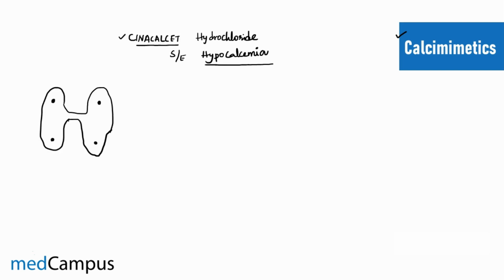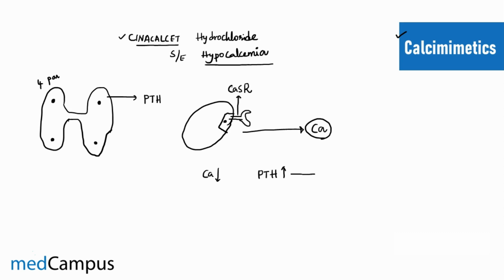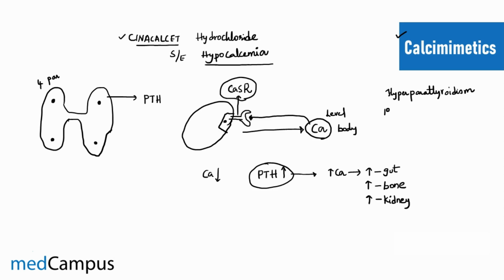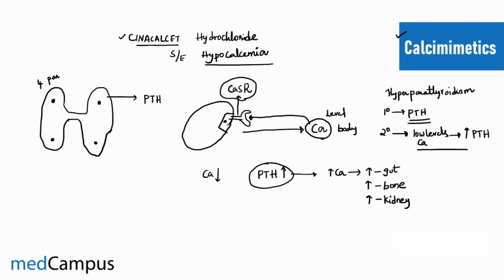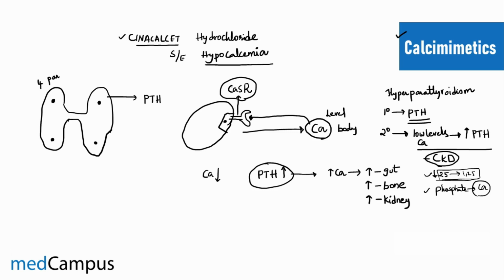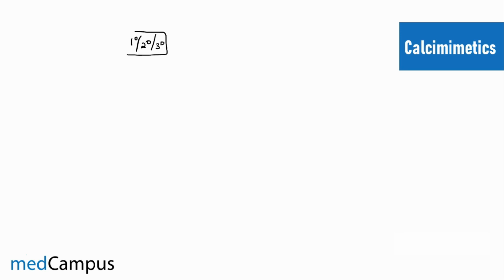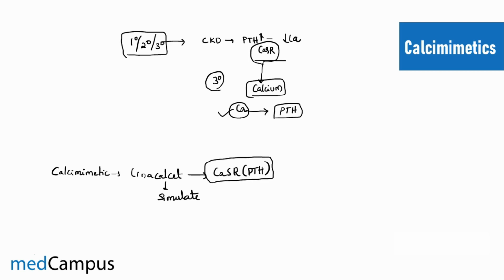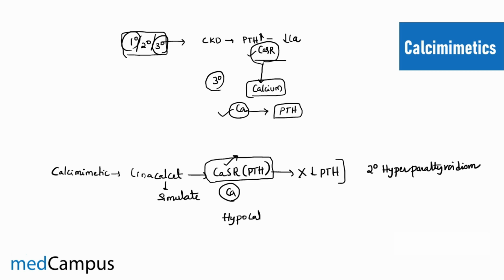Calcimimetics | Cinacalcet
A calcimimetic is a pharmaceutical drug that mimics the action of calcium on tissues, by allosteric activation of the calcium-sensing receptor that is expressed in various human organ tissues. Calcimimetics are used to treat secondary hyperparathyroidism